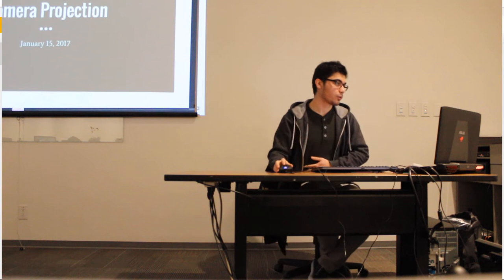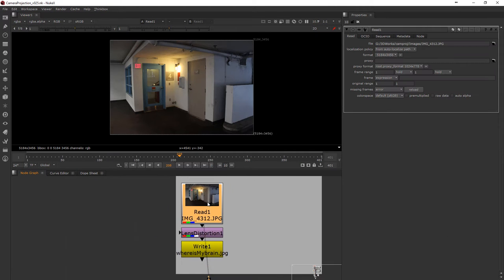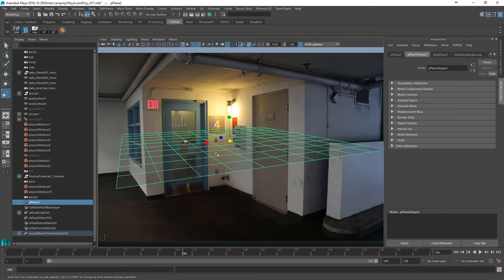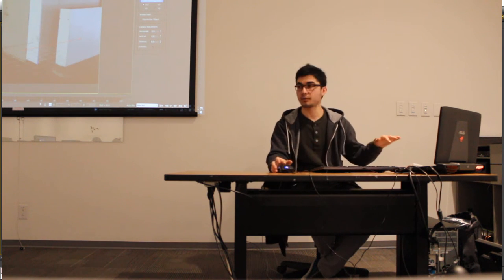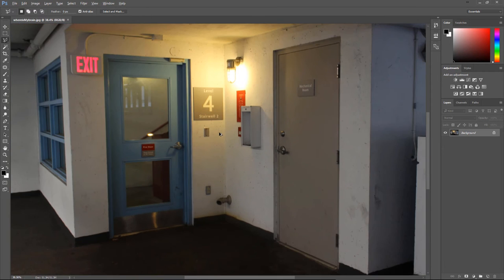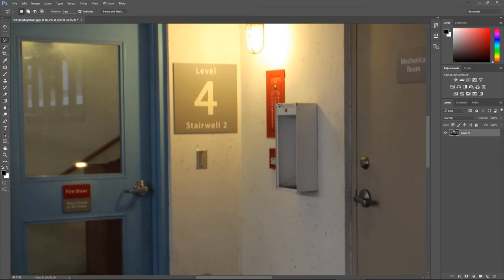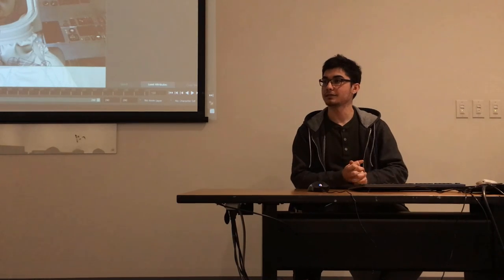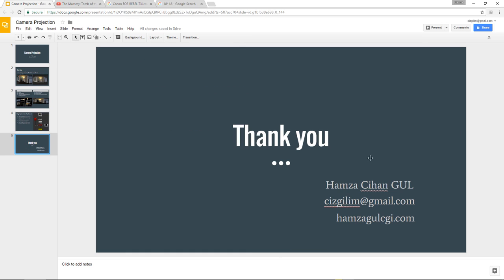Camera Projection Workshop - Vancouver Film School (EN Audio)